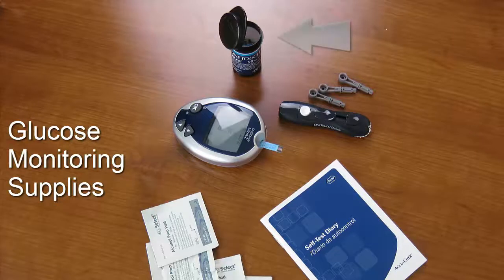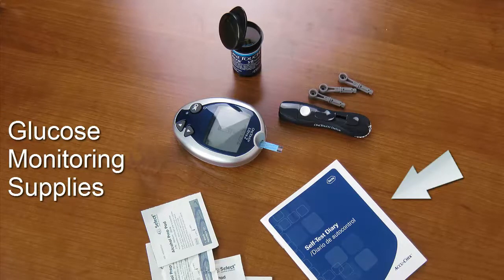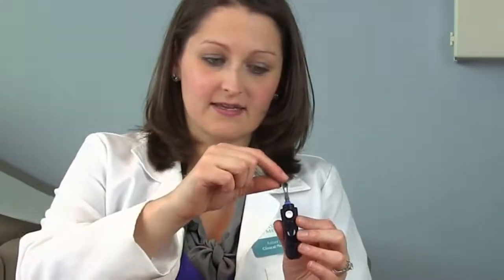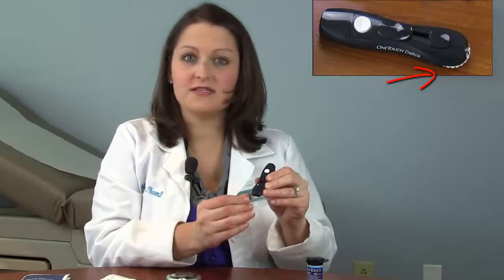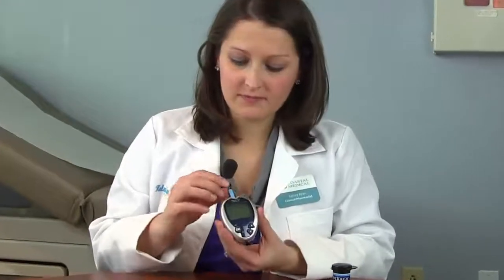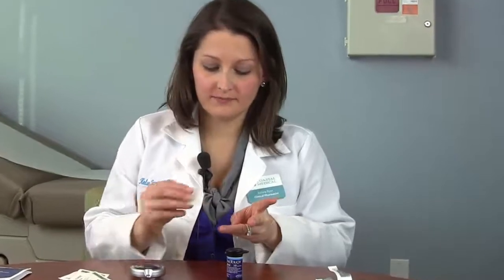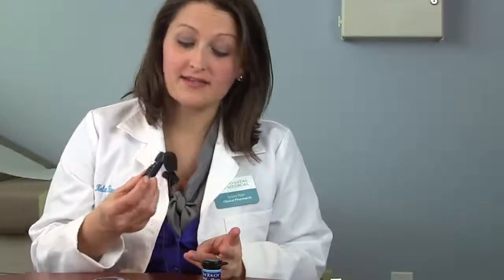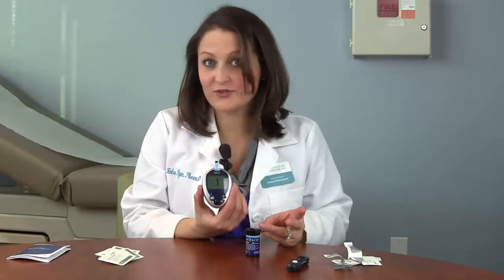Diabetes Management: Using a Glucometer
Kelsey Ryan, Pharm D, DCOE, CDE is a clinical pharmacist at Coastal medical.  In this video Kelsey demonstrates how to use a glucometer (blood sugar meter)